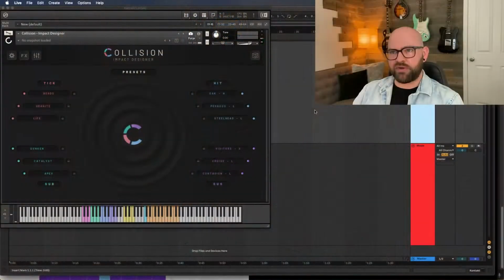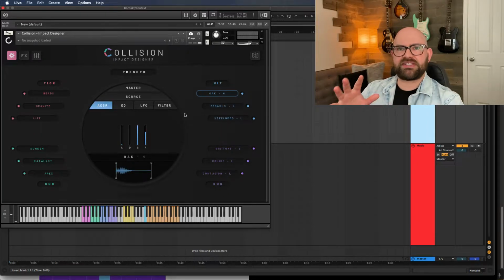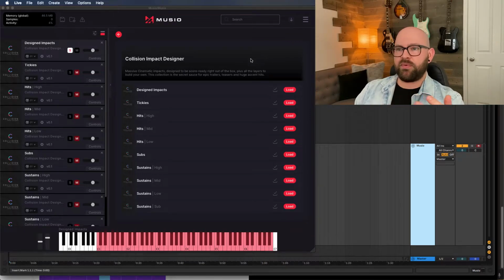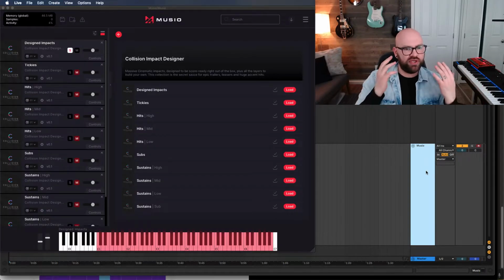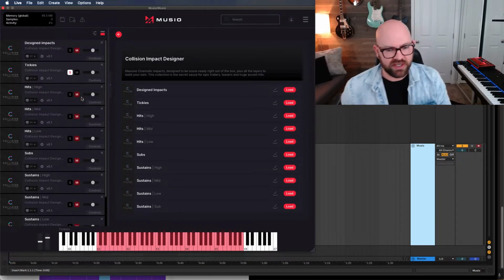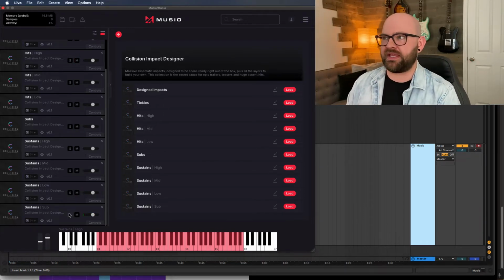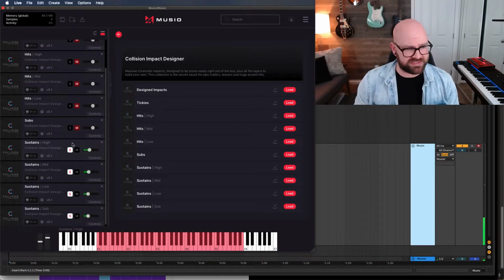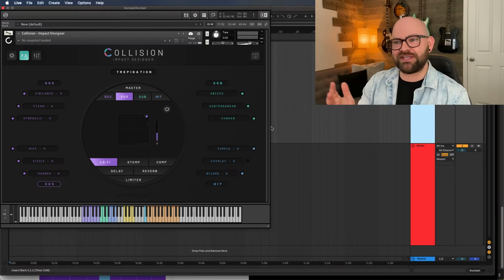Collision Impact Designer Select Samples - Now in Musio!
Collision Impact Designer - now available in Musio!

A select set of samples and designed impacts from the recently released Kontakt Player Library version are now offered in Musio.

So what's the difference between the 2 platform versions? Shane walks us through what is included in each version of Collision Impact Designer and shows how both platforms can be used to fit your unique workflow.

0:00 - Intro
0:36 - Platform Differences
1:33 - Interface
2:42 - Designed Content Comparison
5:21 - Musio Patch Preview
6:31 - Playback Comparison
8:23 - FX Comparison
9:03 - Conclusion